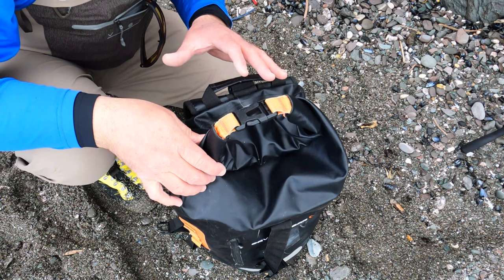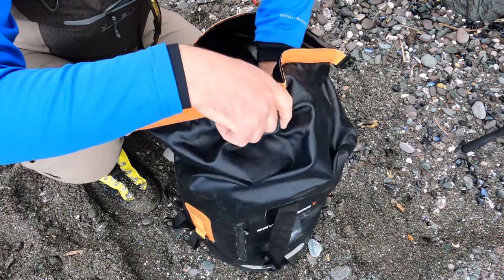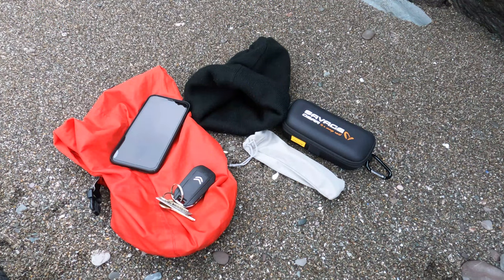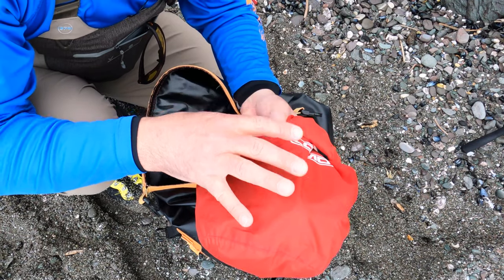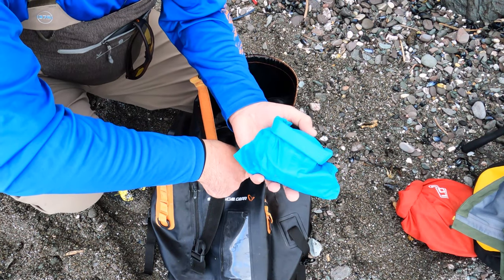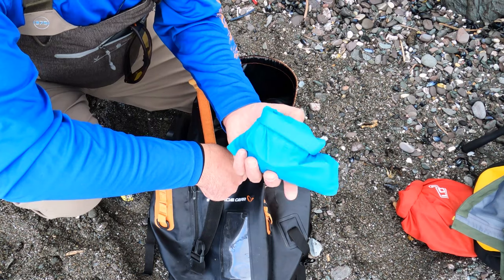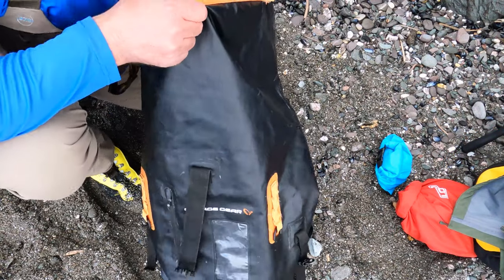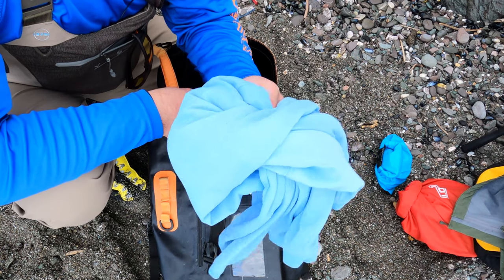Henry Gilbey, Waterproof, WP Rollup Rucksack - Bass Fishing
Henry talks about why he likes the WP Rollup Rucksack so much and what essentials it contains for a days Sea Bass fishing. Henry adopts a very mobile approach to his bass fishing, so every lure and other vital kit have their place.

Useful links;